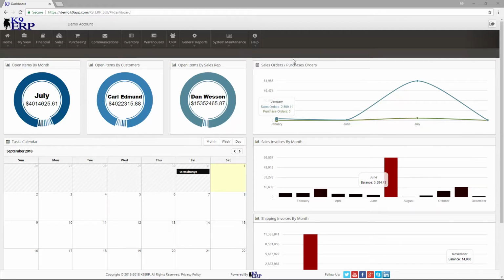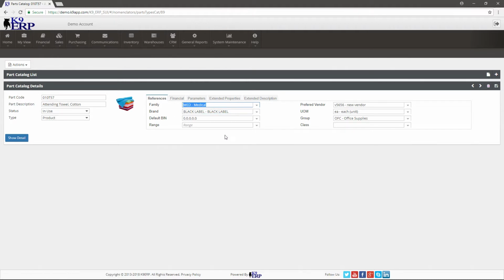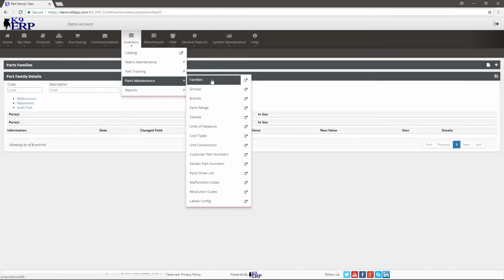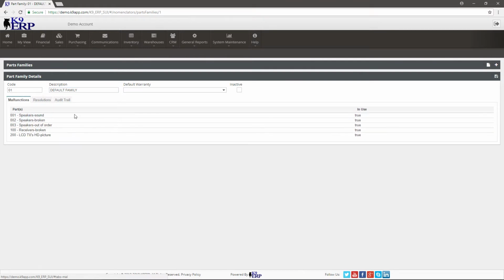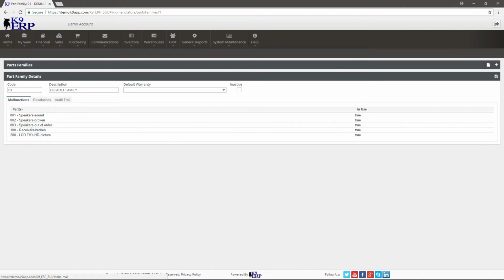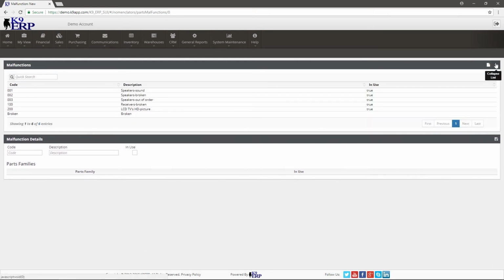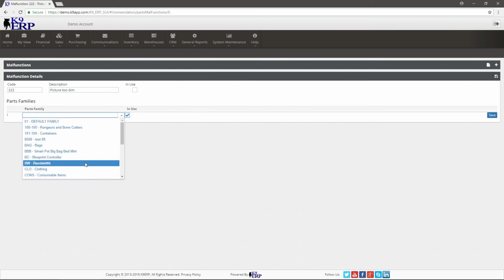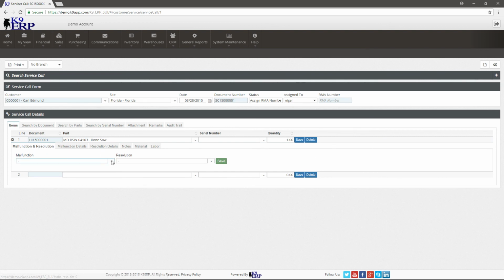Malfunction and Resolution Codes in K9ERP